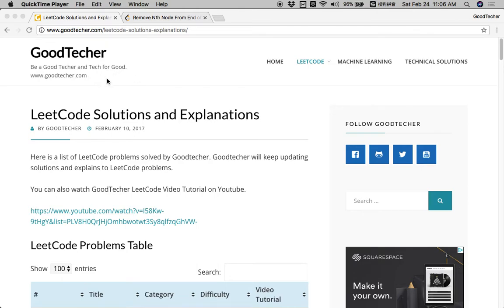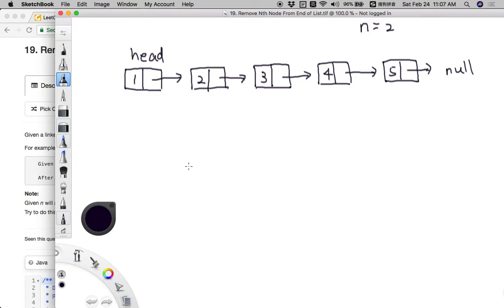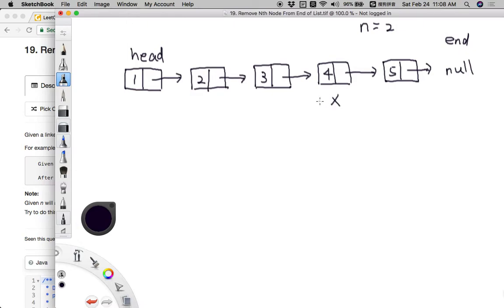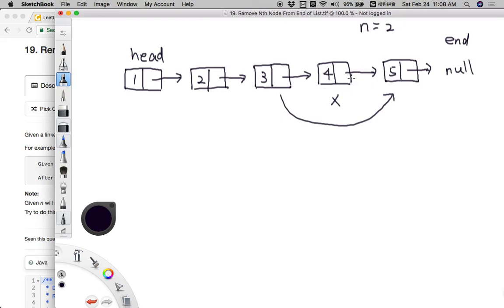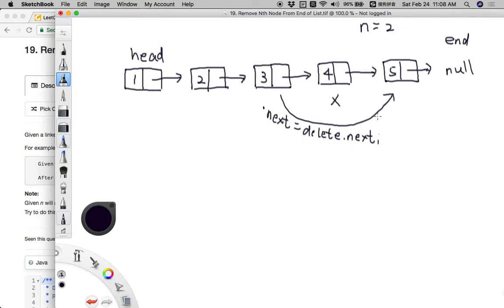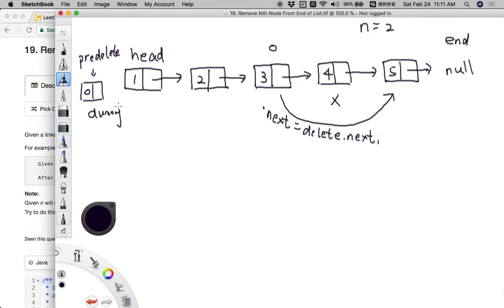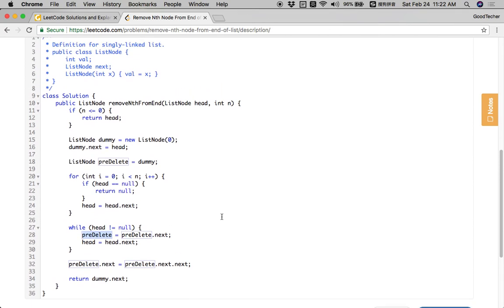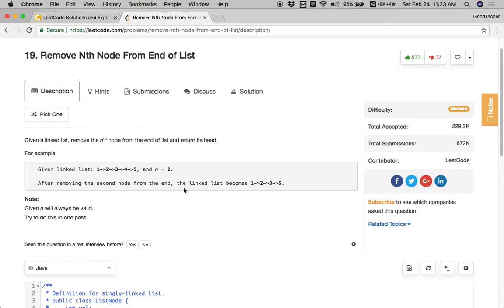LeetCode Tutorial 19. Remove Nth Node From End of List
GoodTecher LeetCode Tutorial 19. Remove Nth Node From End of List